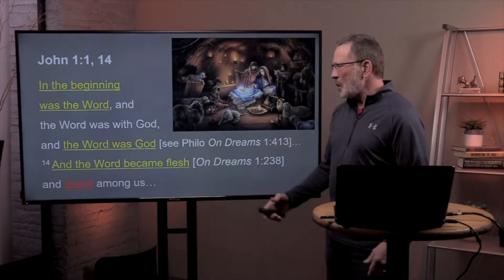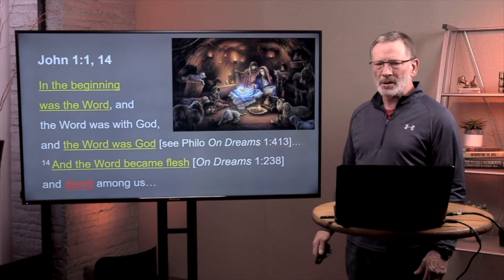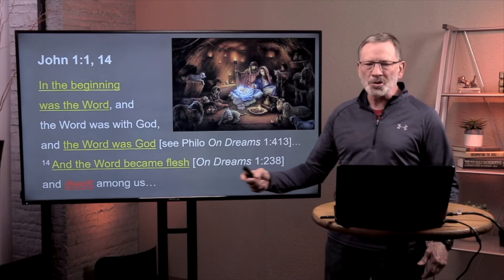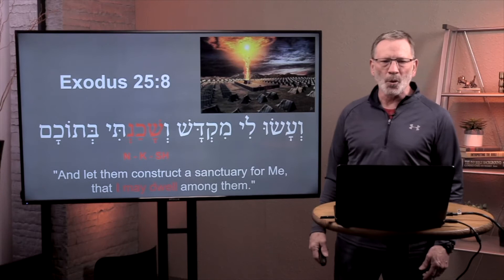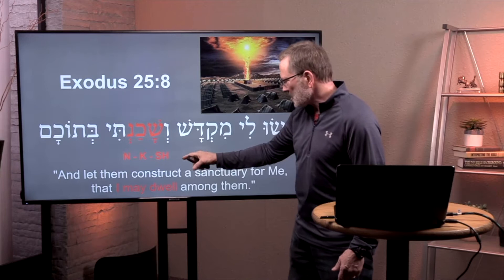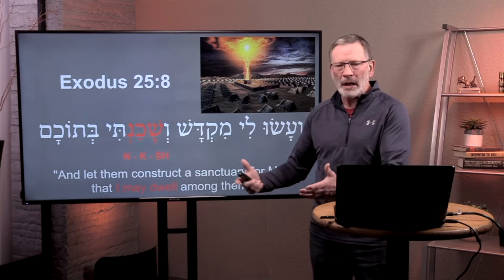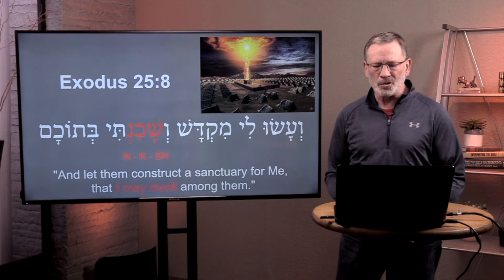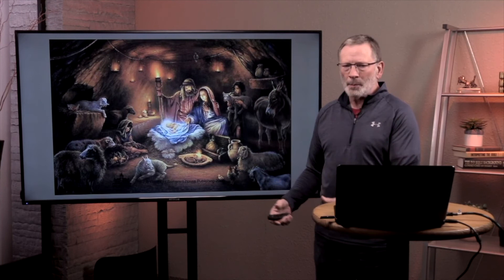The Incarnation according to the Gospel of John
Is the Incarnation story we read in the Gospel of John unique to him? Is there any precedence for it?